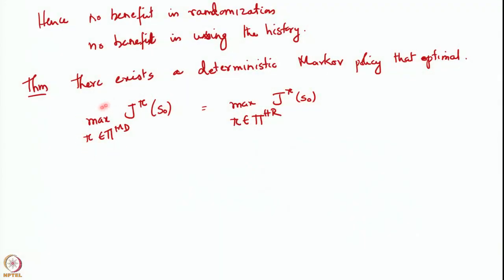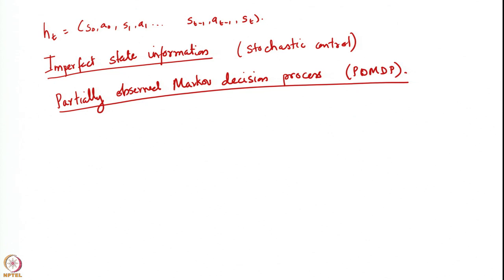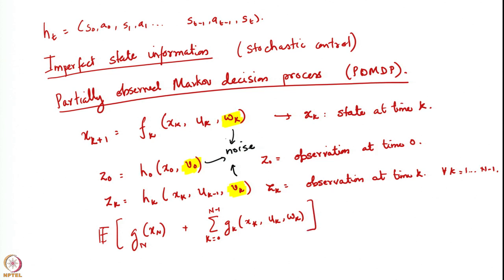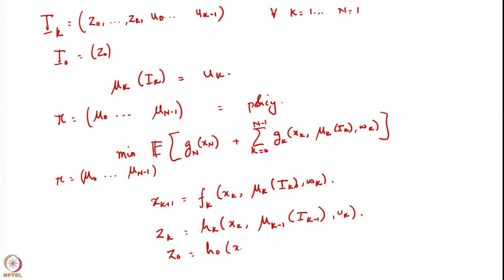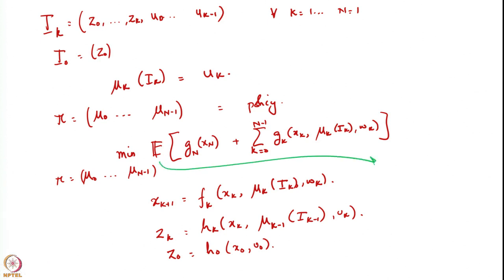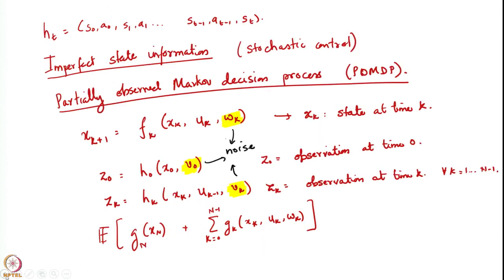Week 6 - Lecture 28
Lecture 28 : Stochastic Control under incomplete state information